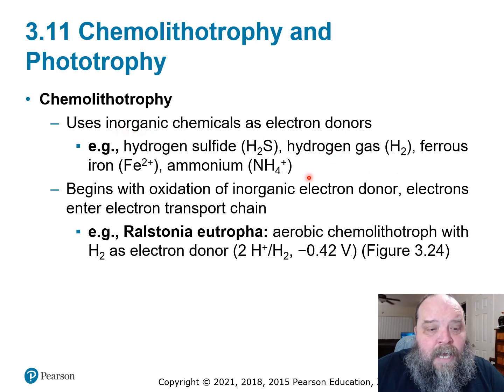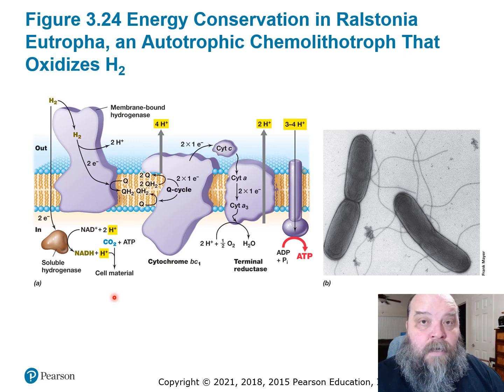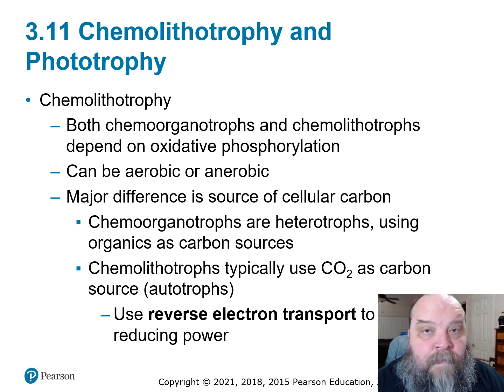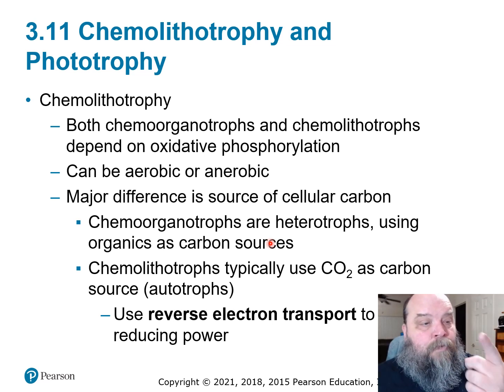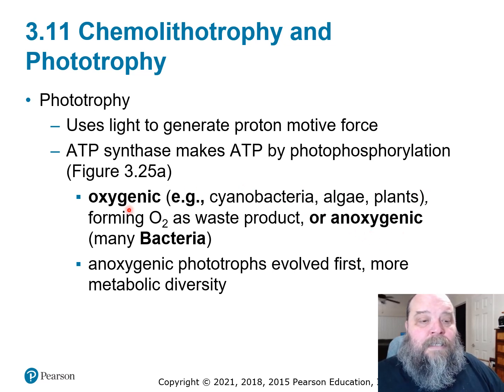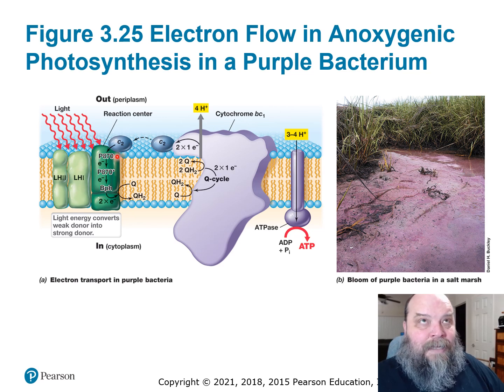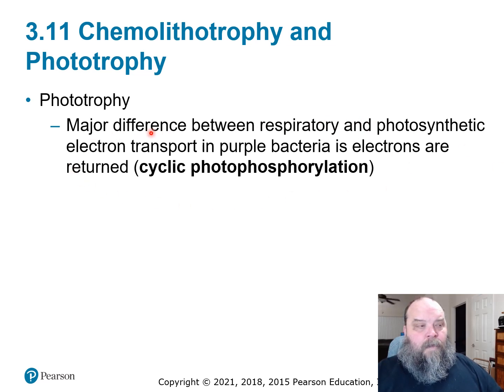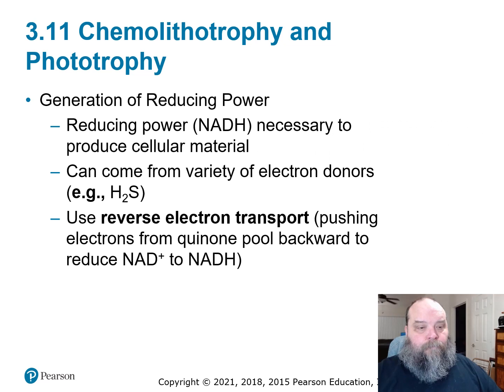Microbiology Lecture 3 11